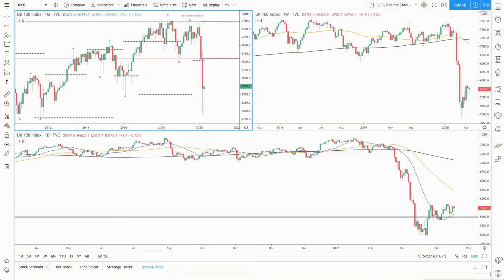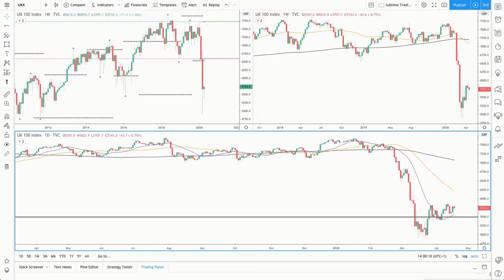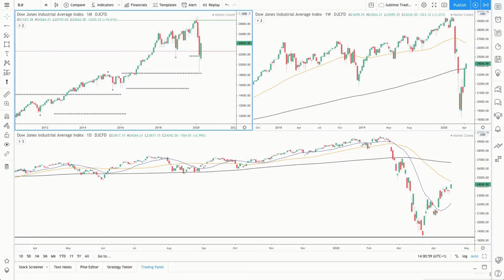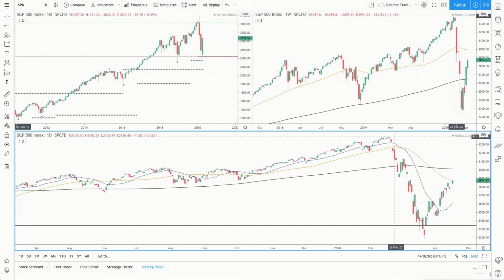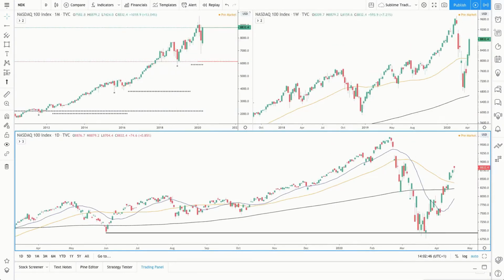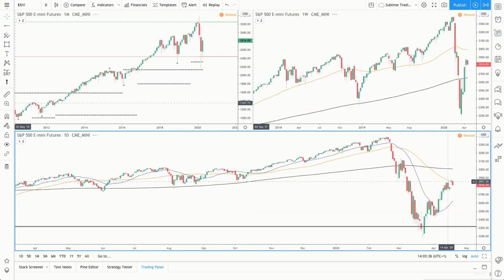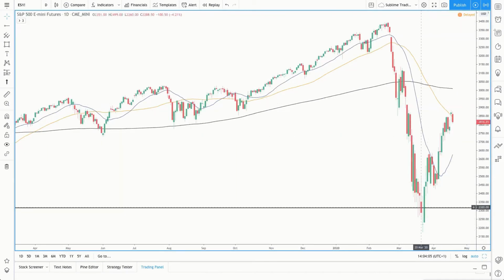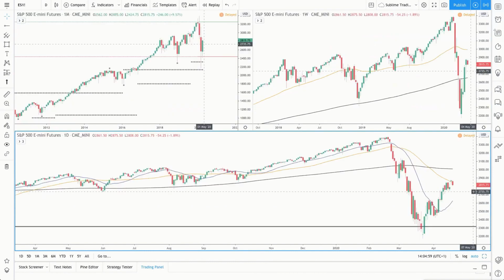Daily S&P 500 Market Analysis - 20th April 2020